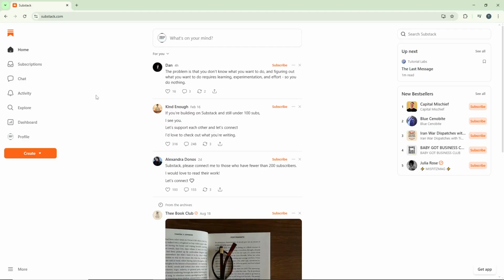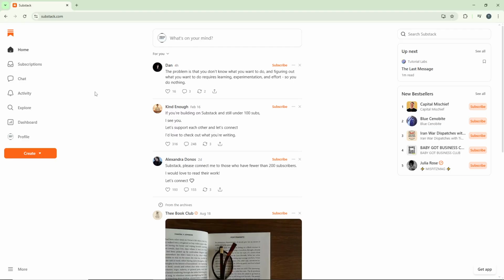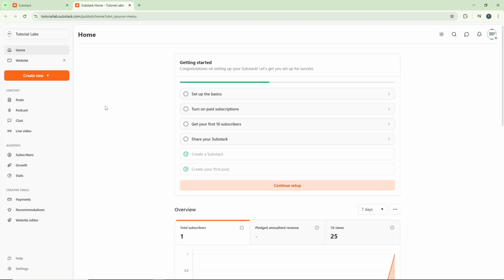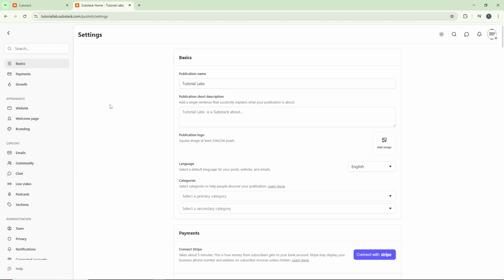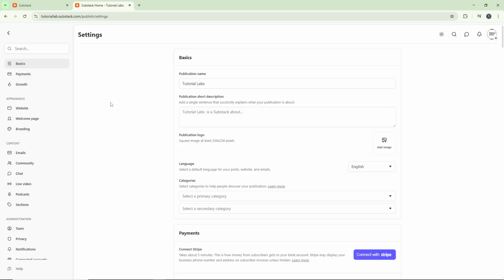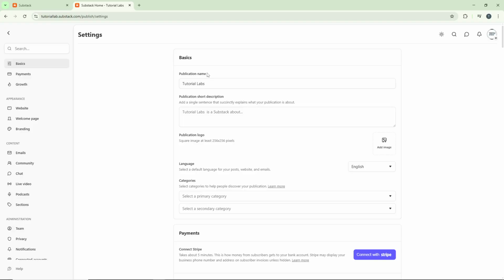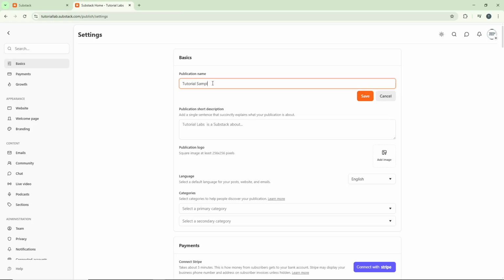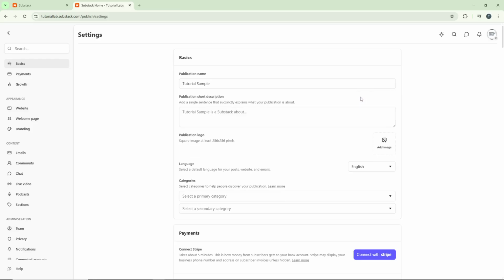How To Change Your Publication Name On Substack (Tutorial 2026)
Along the way, you'll learn how to change Substack publication name, rename your newsletter on Substack, modify Substack publication title, update blog name on Substack, edit Substack publication settings, Substack publication name change guide, steps to rename Substack newsletter, changing publication name within Substack, adjust your Substack publication name, set new name for Substack blog, Substack publication identity change, tutorial for Substack publication name